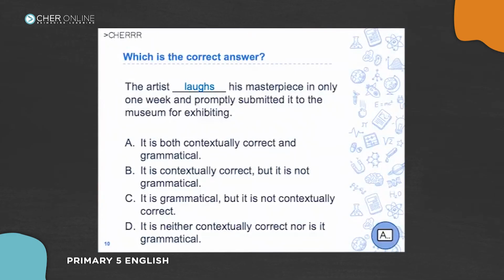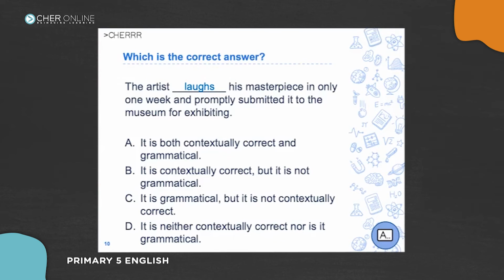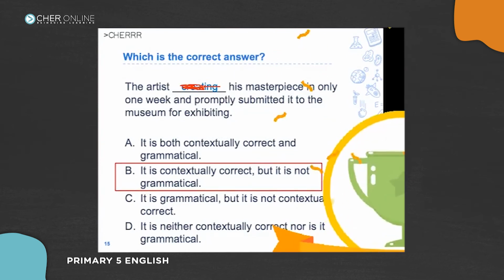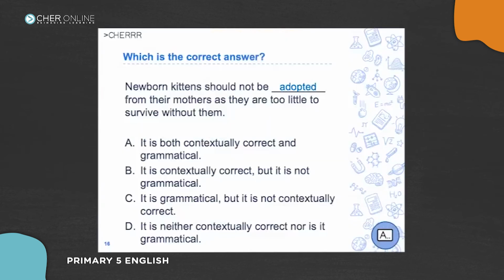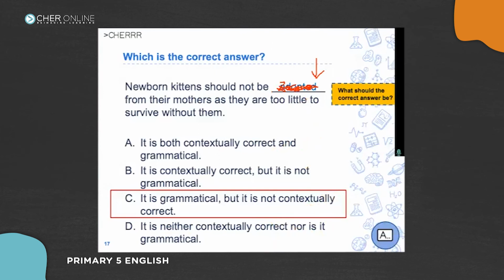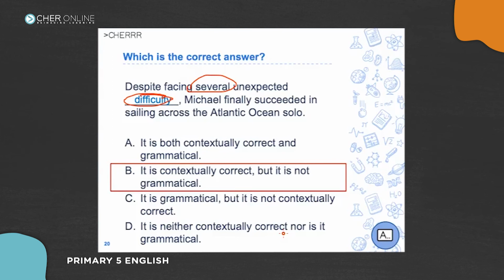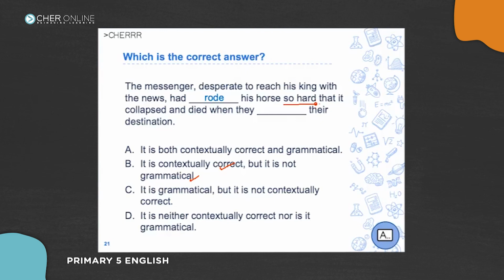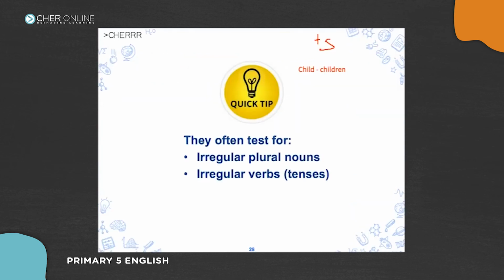How to review for Comprehension Cloze | P5 English | TCHER Online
How to review for Comprehension Cloze

In our video lesson for today, practice how to answer Comprehension Cloze related questions.